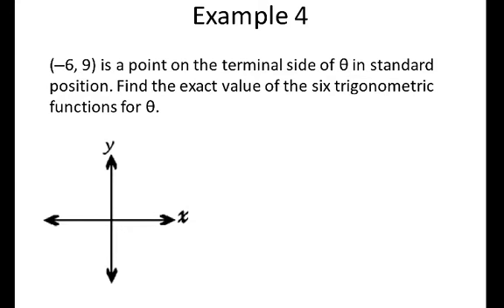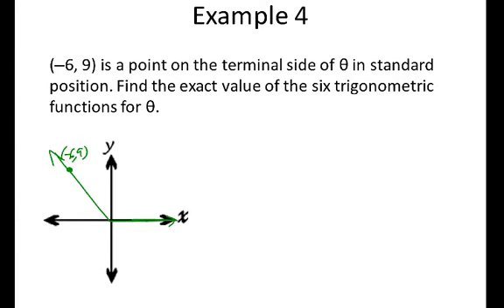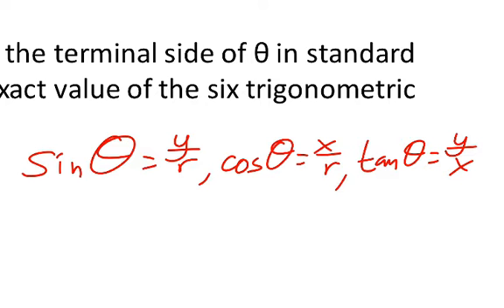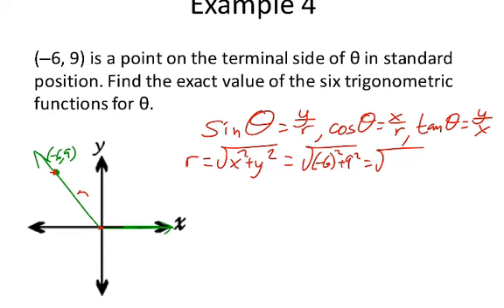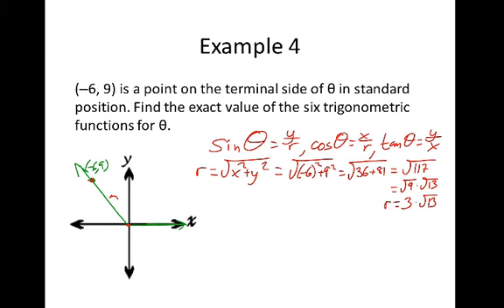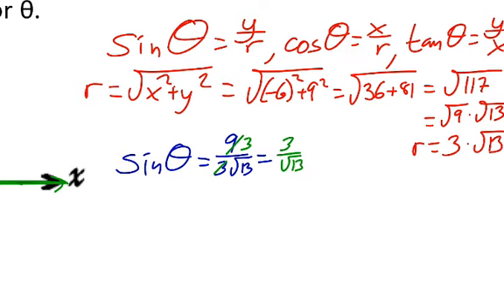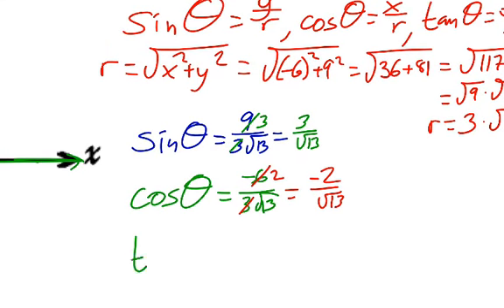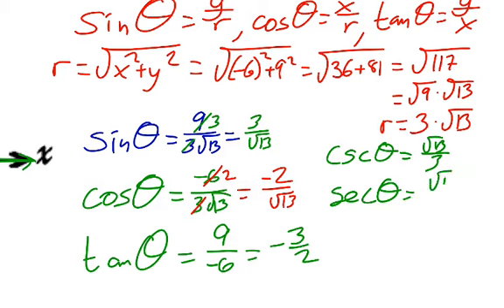A2 10 2 Example 4